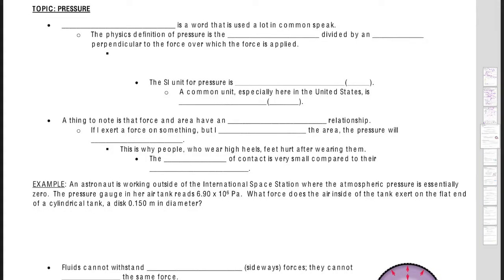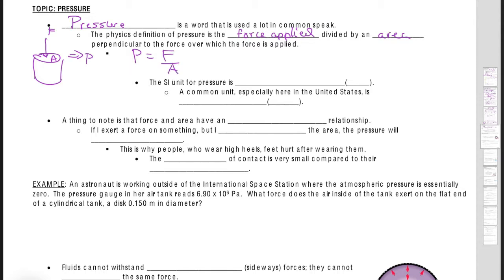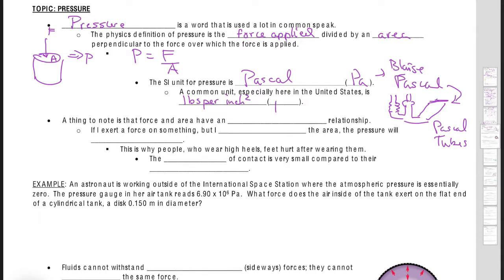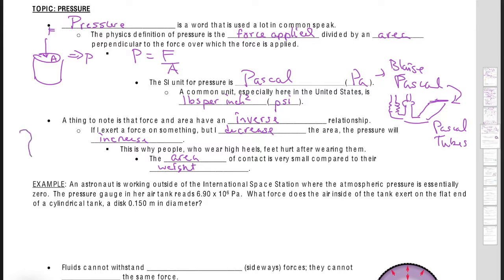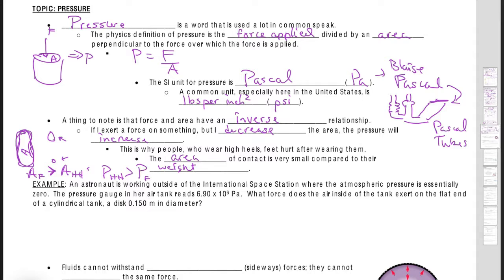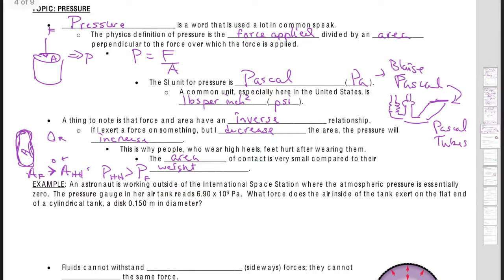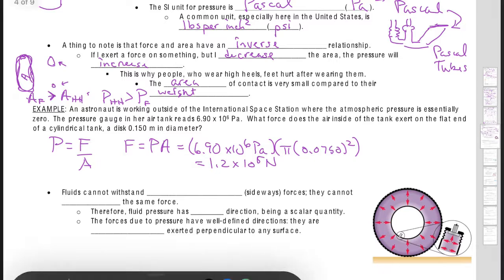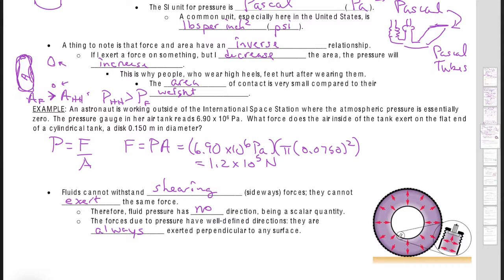OnRamps Physics - Unit 6 - Pressure